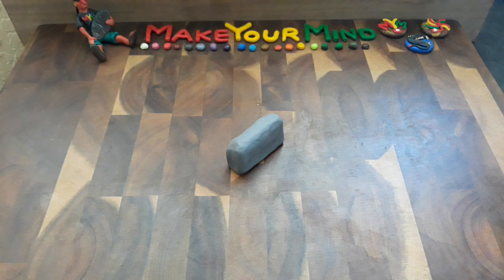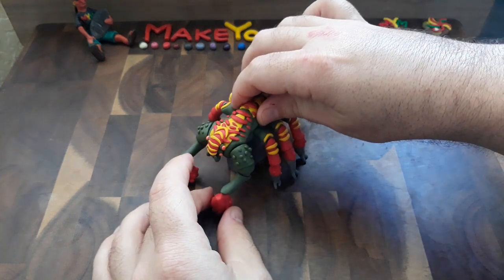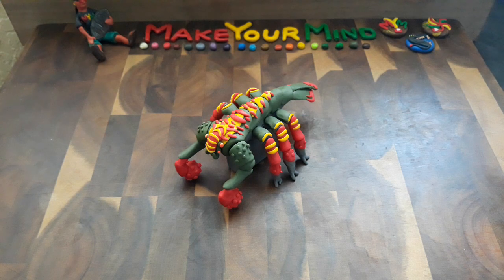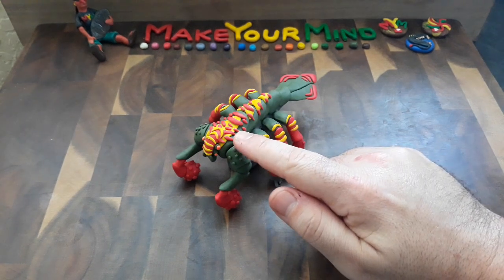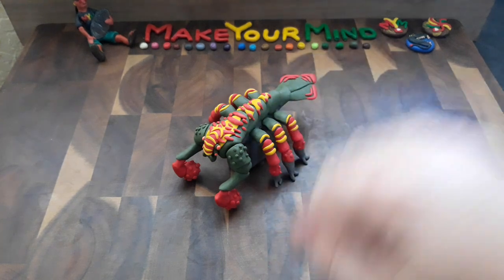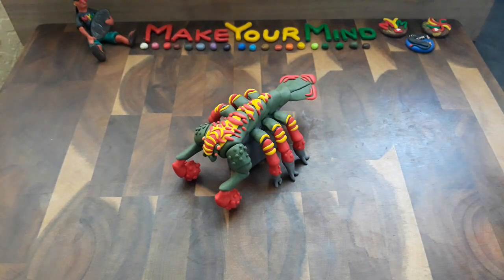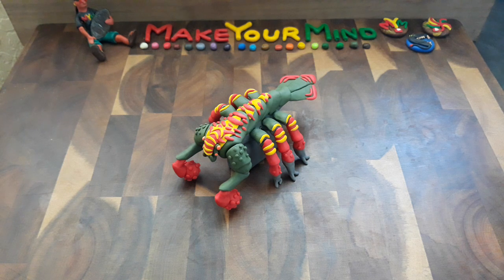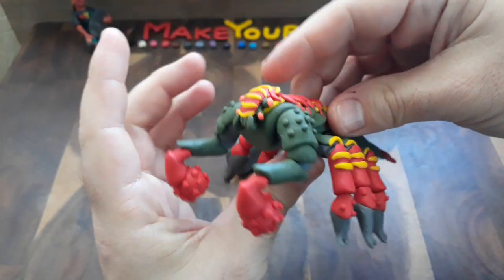Rock Puncher - (Subnautica: Below Zero) Sculpture Showcase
This is another Highly requested Sculpture for this channel, this is a Creature that was originally meant for the first game, but was shelved and back by popular Demand, was Implemented for the upcoming Below Zero

If you wish to contribute to my channel, this is the Paypal.me link, even 1 dollar helps towards better recording equipment and more clay, to make more sculptures and better videos, much love: